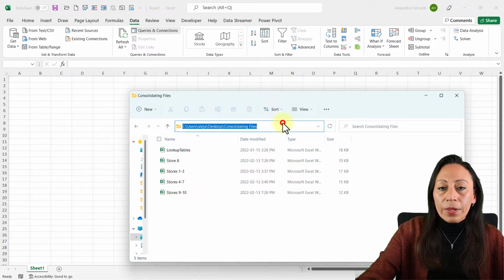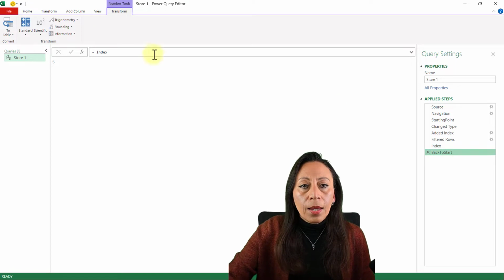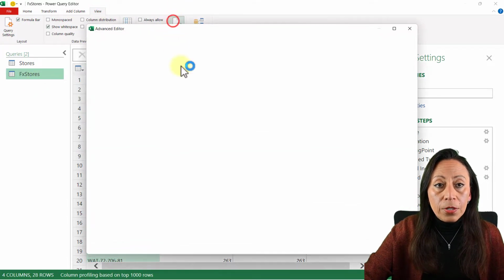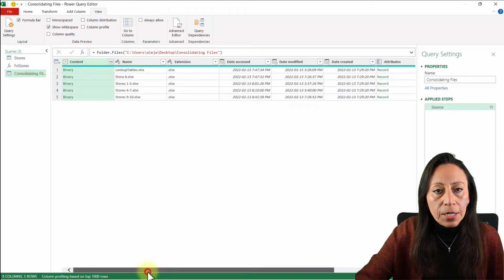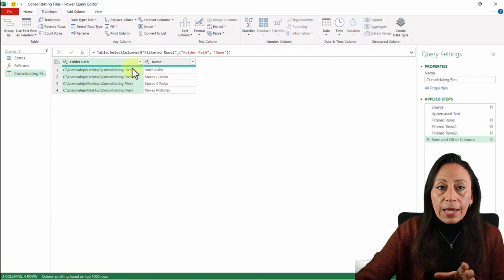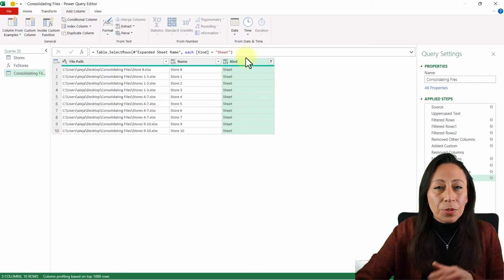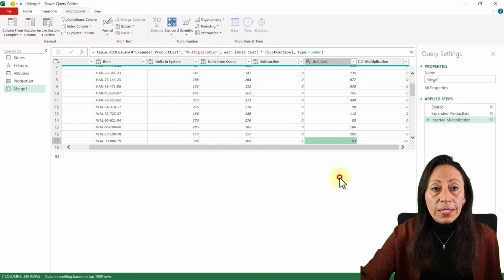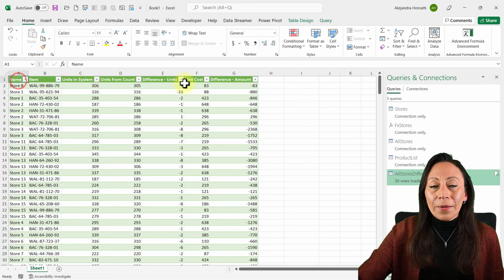How I Consolidate Sheets With Different Layout From Different Files, in One Table!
A few weeks ago, I showed you how to consolidate sheets with different layout, all of those sheets were in the same workbook.

Today, I'm showing you how I consolidate sheets with different layout and from different files.